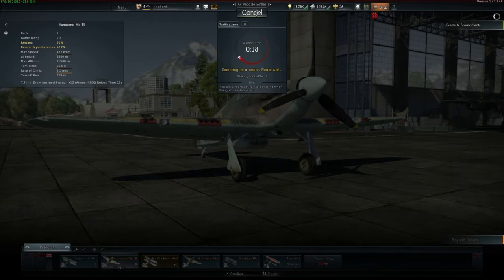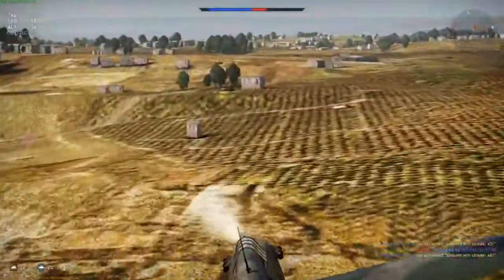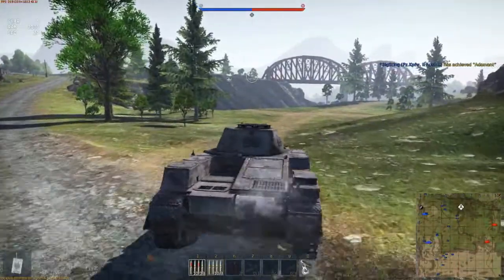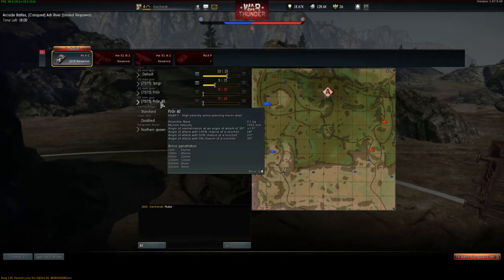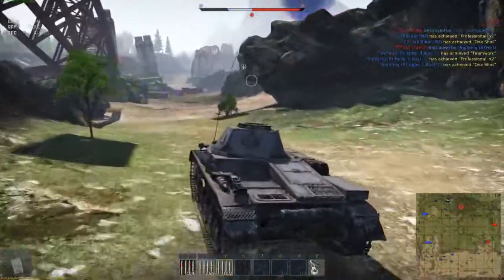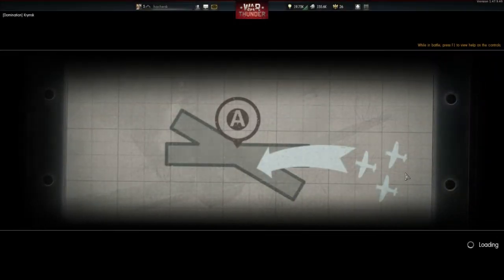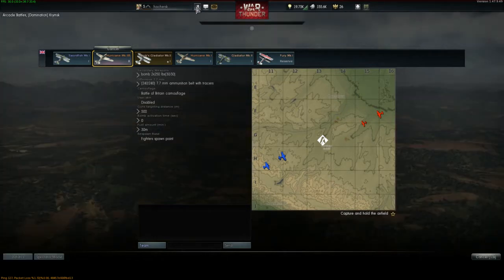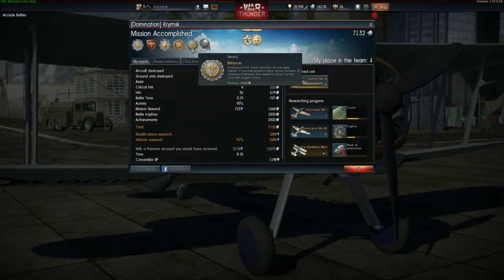War Thunder Lets Play One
Please if you can comment on which type of battles you want to see more of,
Please show some support because it really means a lot.
Have mercy of my bad skills.